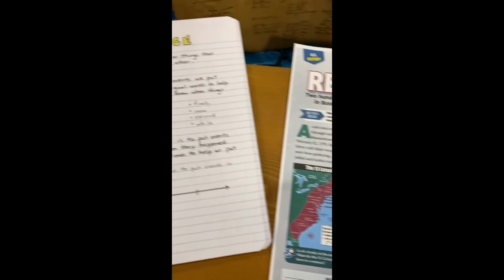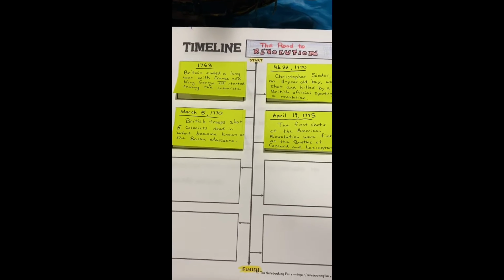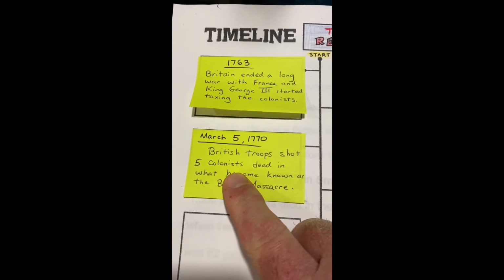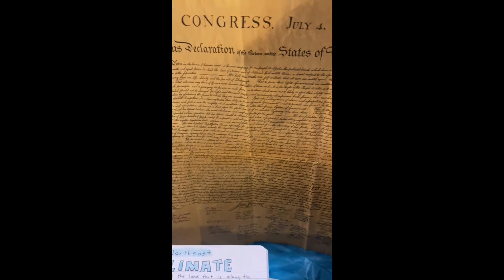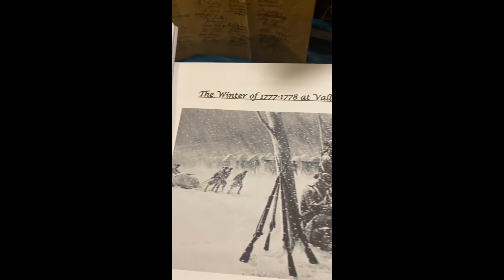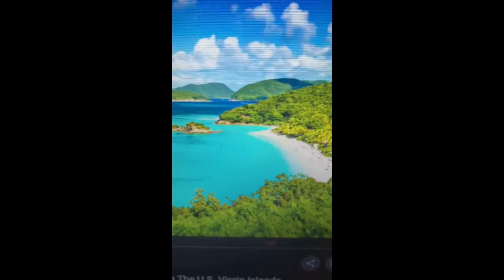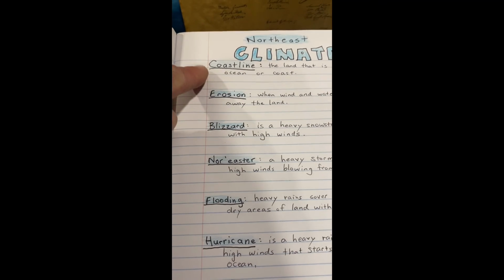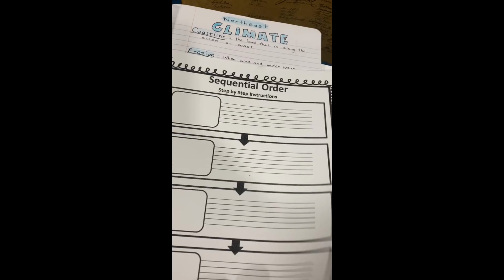NE Climate & History Lesson 1